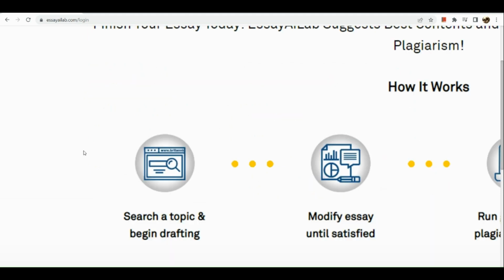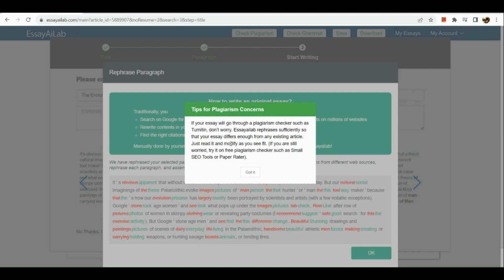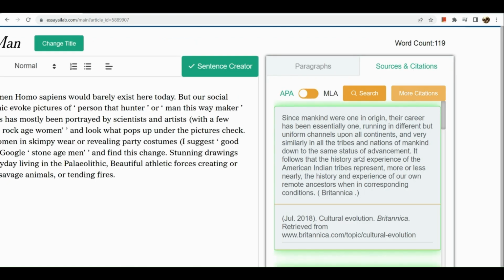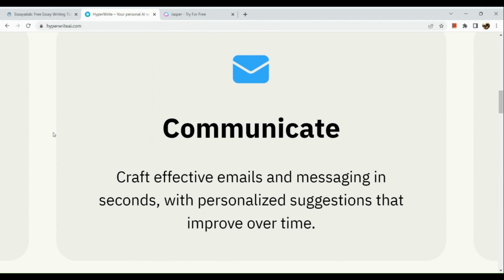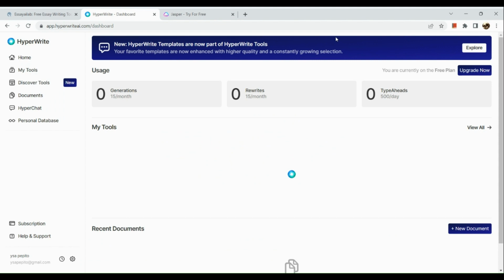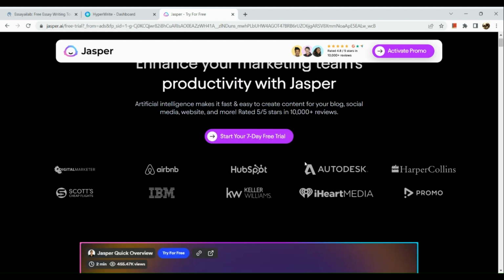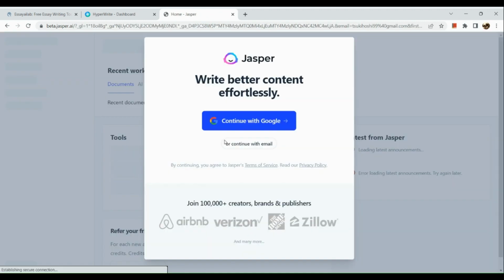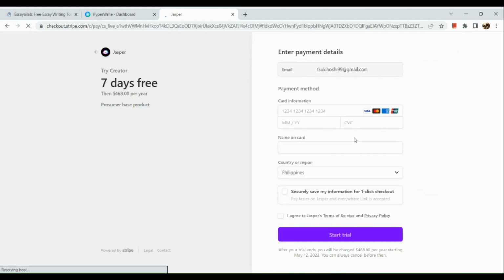Best FREE Ai Content Writing Tools (FREE to Best Value)